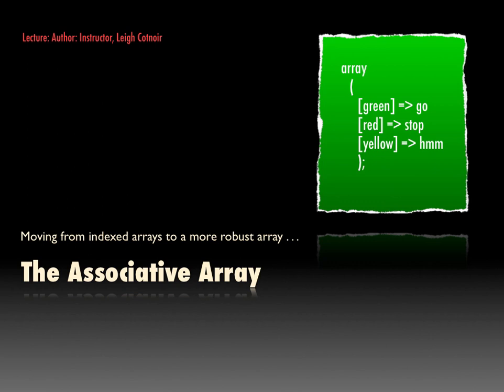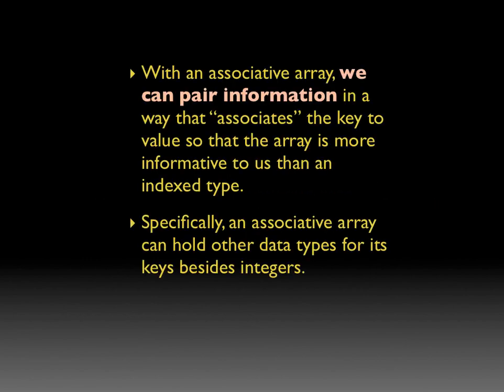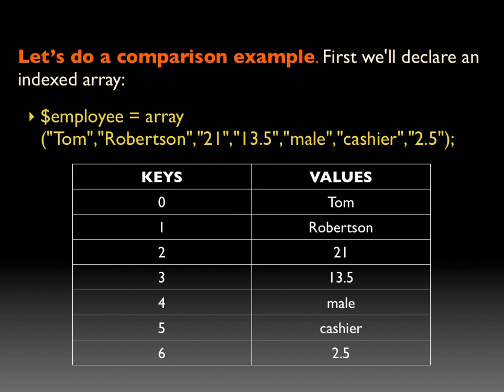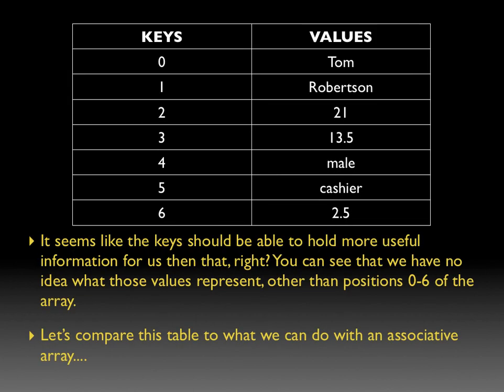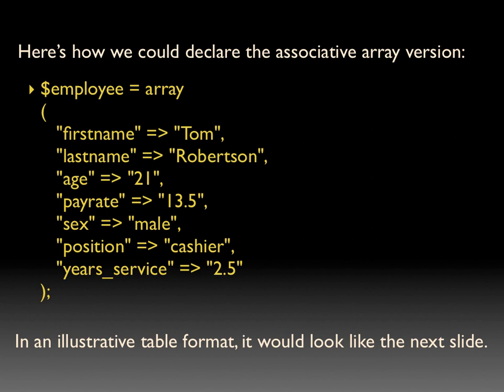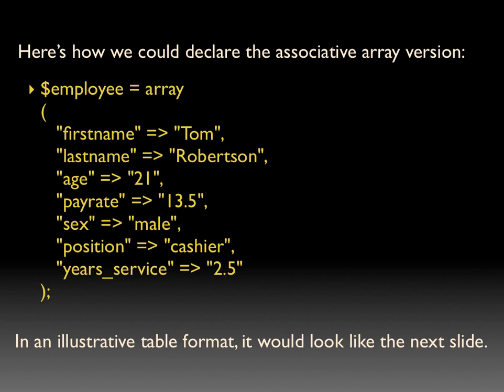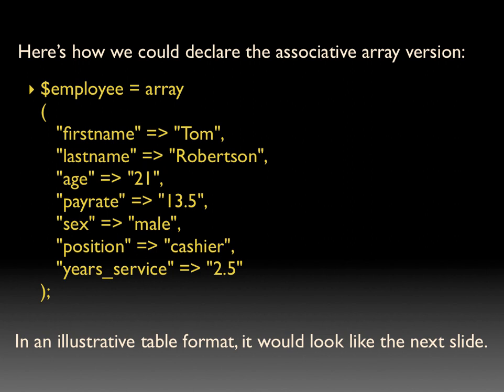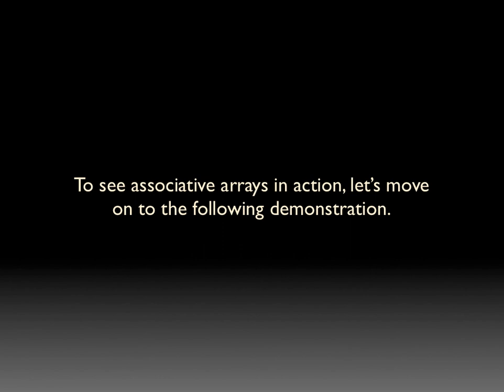Associative Array Introduction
This is an introduction slideshow lecture explaining associative arrays.